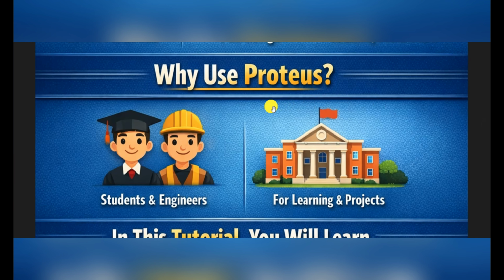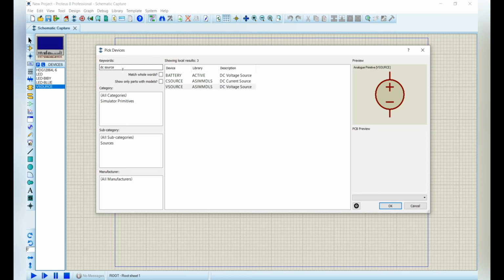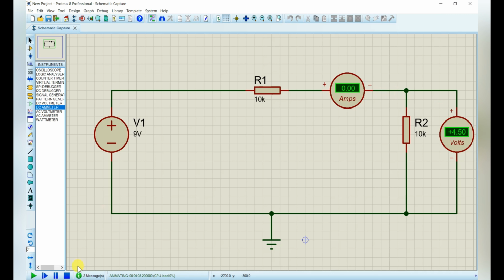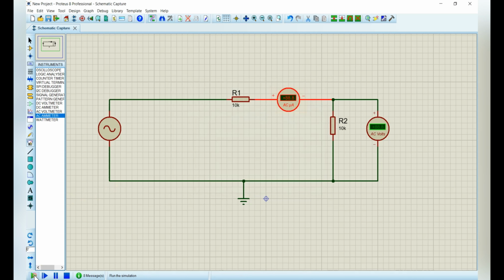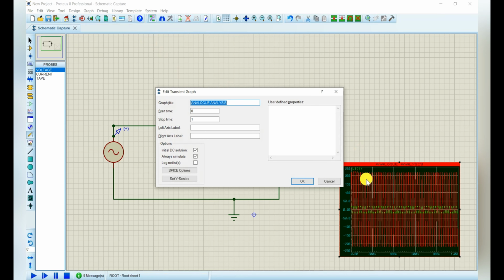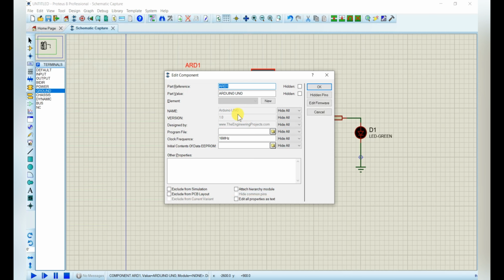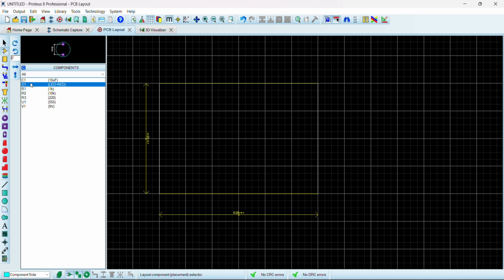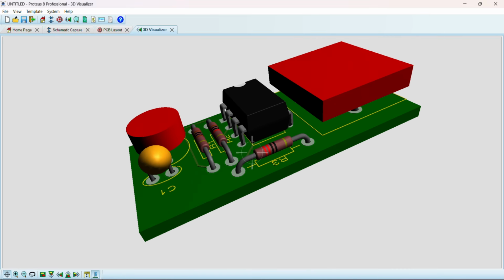Complete Proteus Tutorial for Beginner Electrical Engineers | Step by step instructions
In this complete Proteus tutorial for beginners, you will learn how to design and simulate circuits from scratch step by step. This video covers everything from creating a new project, placing components, wiring, editing values, running simulations, AC analysis, using the oscilloscope, and graph tools.

Not only that, we also cover Arduino simulation in Proteus, including how to add the Arduino Uno library, create a simple LED blinking circuit, add the HEX file, and run the simulation properly.

Finally, we move to PCB design in Proteus (ARES) and show how to design the PCB layout and generate the Gerber files required for PCB manufacturing.

This is a complete beginner-to-intermediate guide for electrical and electronics engineering students.

🔥 What You Will Learn in This Video:

✔ How to create a new project in Proteus
✔ How to select and place components
✔ Wiring and editing component values
✔ Running and analyzing simulations
✔ AC circuit conversion and analysis
✔ Using Oscilloscope and Graph tools
✔ Adding Arduino Uno library in Proteus
✔ Creating a simple Arduino LED project
✔ Adding HEX file in Arduino simulation
✔ Designing PCB layout in Proteus
✔ Generating Gerber files for PCB fabrication

⏱️ Timestamps

00:00 – Introduction
01:20 – Basic Proteus Overview (Create New Project & Select Components)
06:25 – Placing Components
07:40 – Wiring the Circuit
08:41 – Editing Component Values
09:17 – Run & Analyze the Circuit
13:05 – Convert Circuit into AC Analysis
16:43 – Using the Oscilloscope
20:03 – Using Graph & Terminal Functions
21:45 – Adding Arduino Uno Library in Proteus
23:09 – Creating Simple Arduino LED Circuit
24:59 – Adding HEX File
26:52 – Running Arduino Circuit Simulation
30:04 – PCB Design in Proteus (ARES)
35:26 – Generating Gerber Files

Electronics Beginners
Arduino Learners
PCB Design Beginners
Anyone learning Proteus simulation software

🔎 Keywords Covered

Proteus tutorial
Proteus PCB design
Proteus Gerber file generation
Arduino simulation in Proteus
How to add HEX file in Proteus
Proteus for beginners
PCB design step by step
ARES Proteus tutorial

🎓 This tutorial is part of Schematic World’s mission to help electrical engineers master simulation software like Proteus.